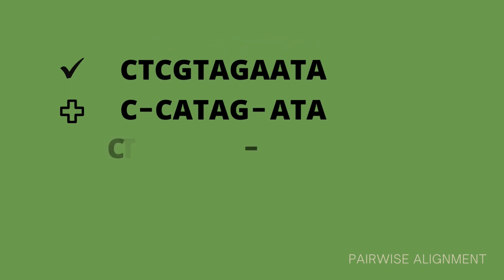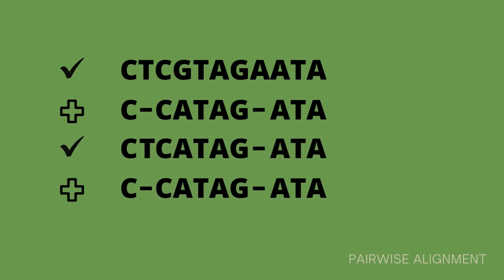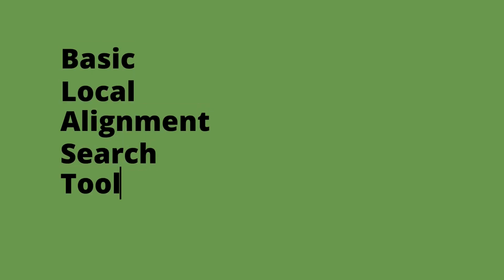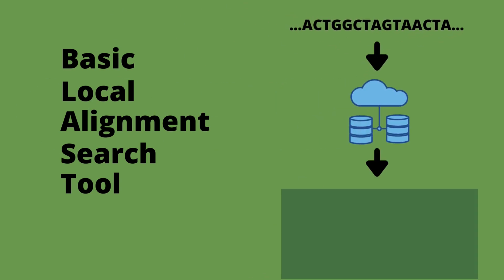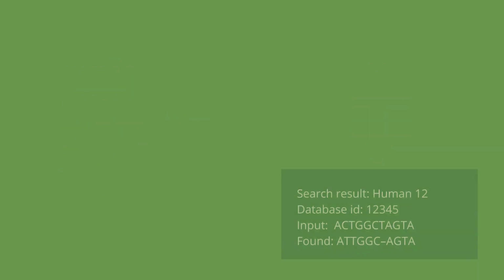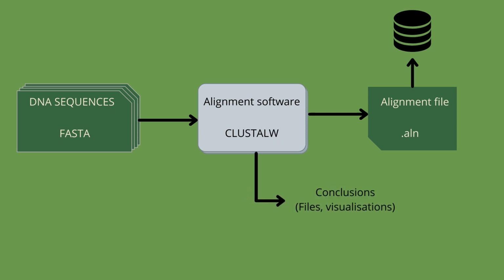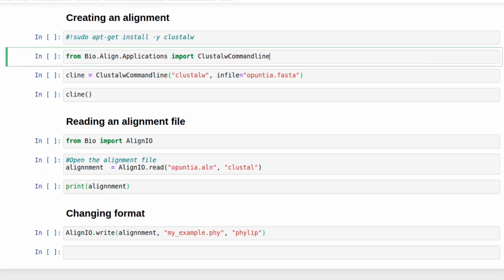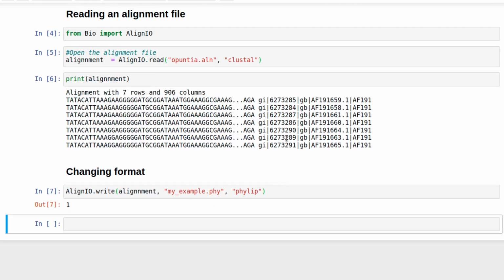DNA alignment. Introduction to bioinformatics and genomics part 2.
DNA alignment is the basic operation which enables analysis of genetic disease, evolution virus mutation and many other things. This vide gives a general overview for people interested in bioinformatics and genetics.

Topics covered: global alignment, local alignment, blast, alignment workflow, biopython.